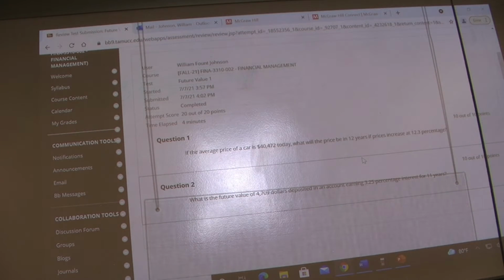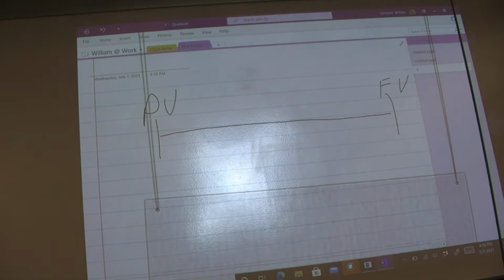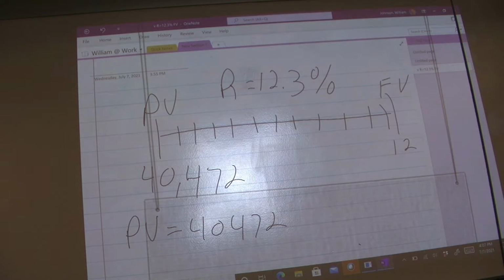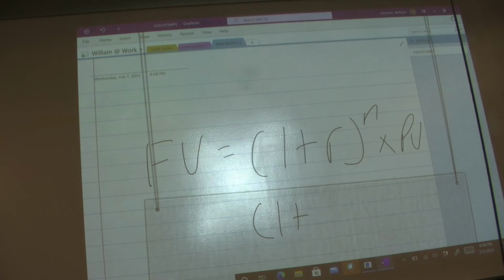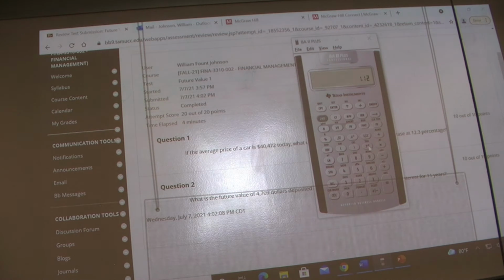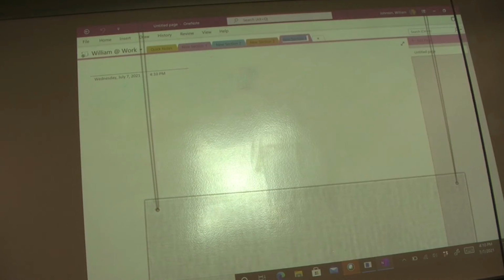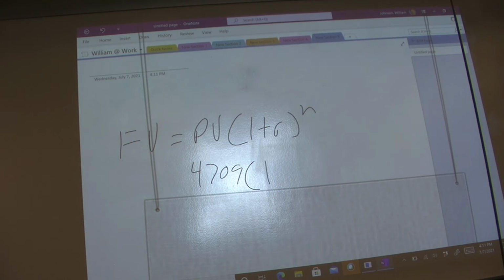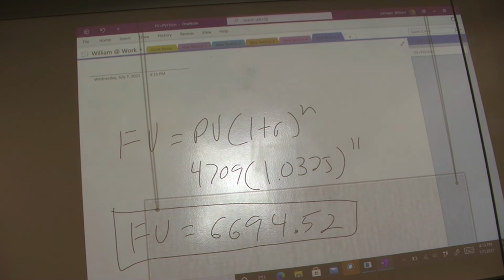How to Calculate Future Value of a Single Cash Flow Formula